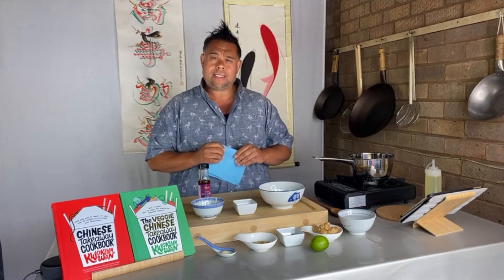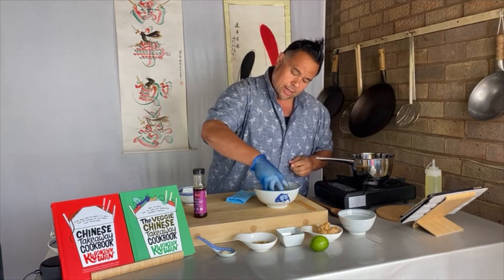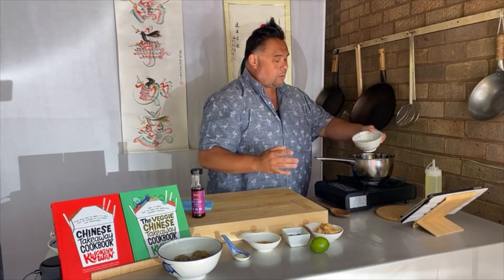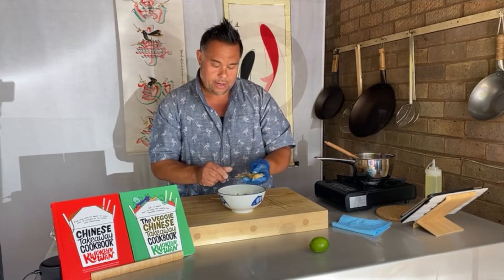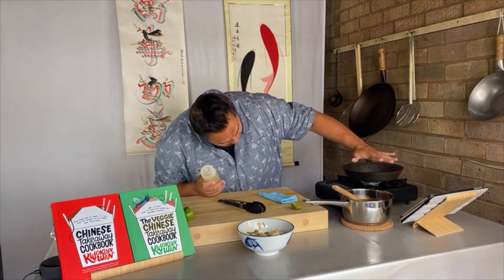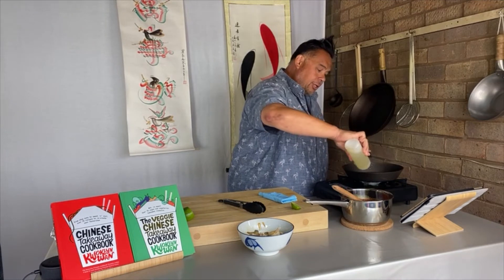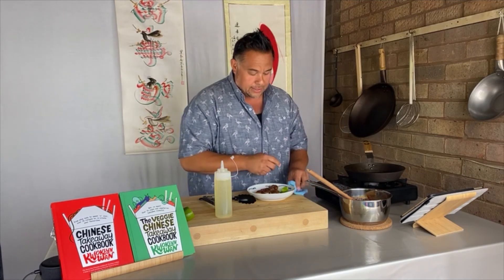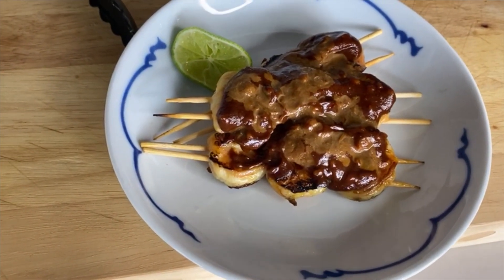How to make Chinese Takeaway Satay Skewers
Every Wednesday at 6.30pm during LockDown let me show you just how simple it is to recreate Chinese Takeaway dishes in your own home.

This episode was filmed Live on Wednesday 13th May 2020

Don't forget you can "Wok with me Live" every Wednesday at:
12pm for my Primary School Live Cook Along &
6.30pm for my Mid-Week Chinese Takeaway Treat